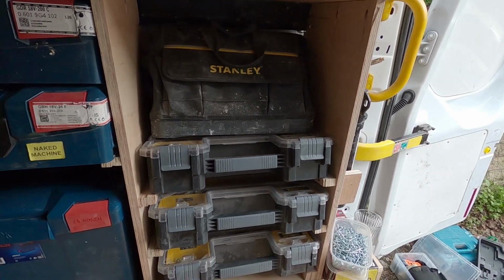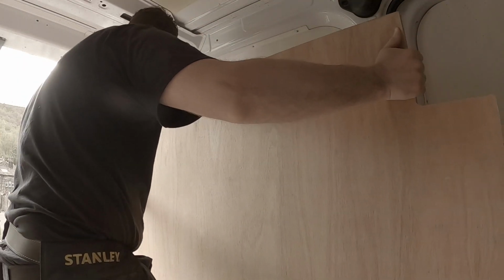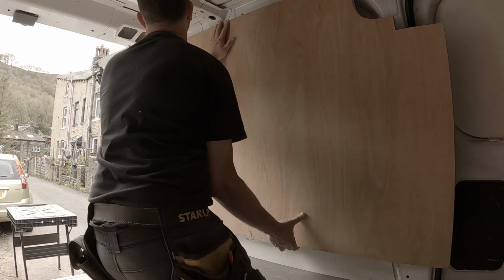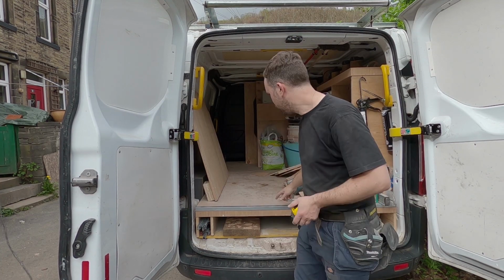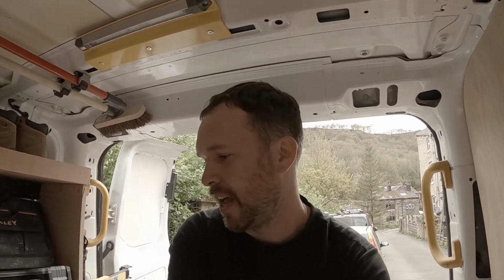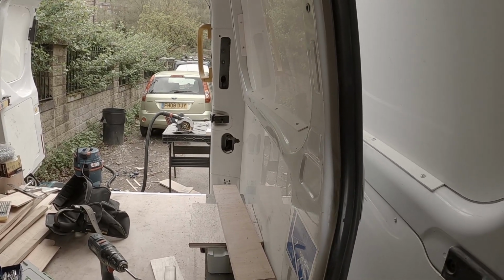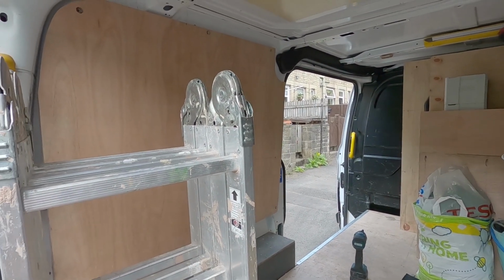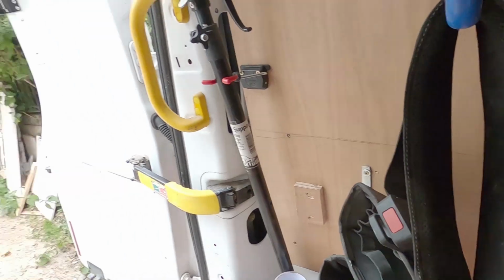Racking out my Van - A Plasterers Guide - Episode 5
Racking out the back of my new van purchase for the day job as a Plasterer.

Episode 5: Working on the opposite side of the van today, looking at making a hook wall for all the things that need hanging up!